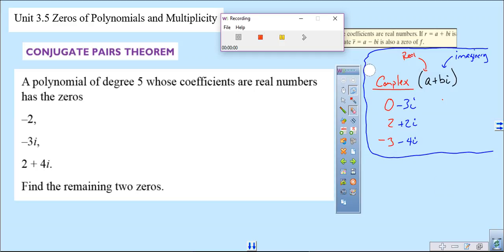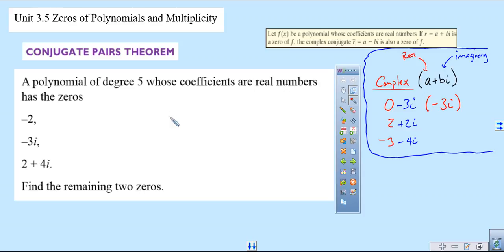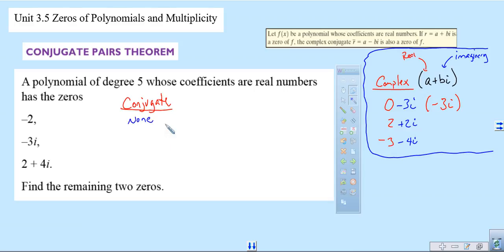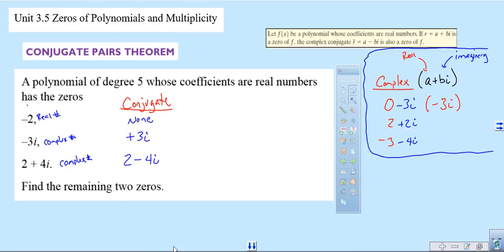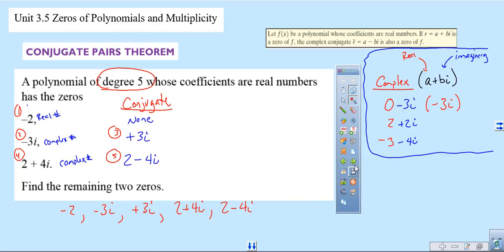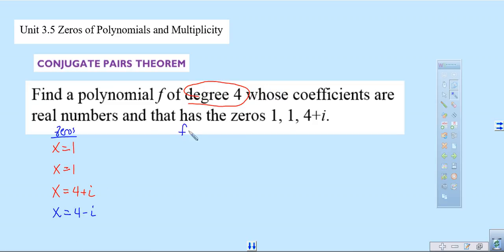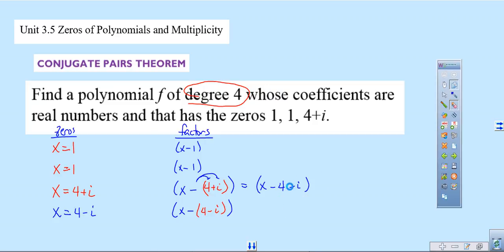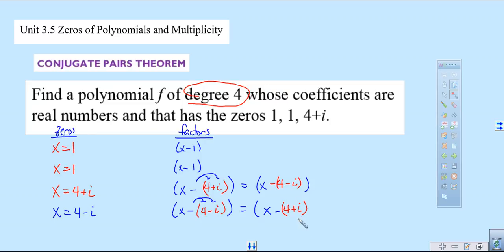Unit 3.5 Conjugate Pairs Thrm